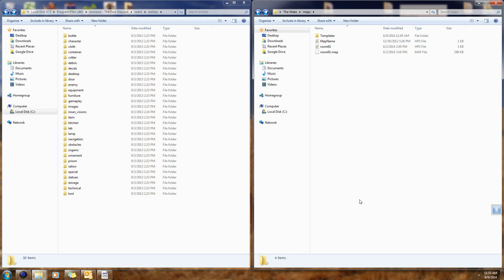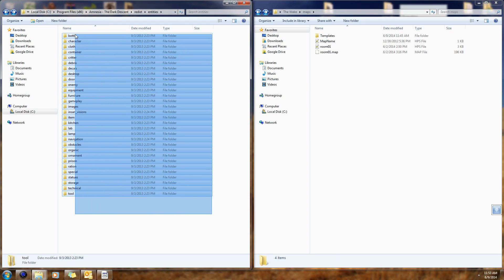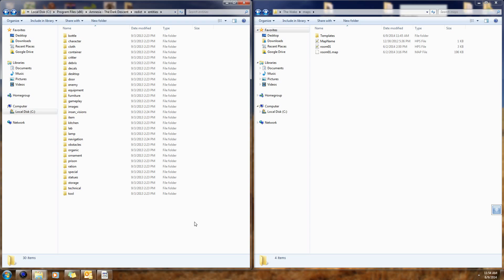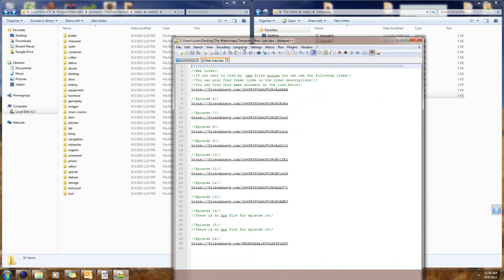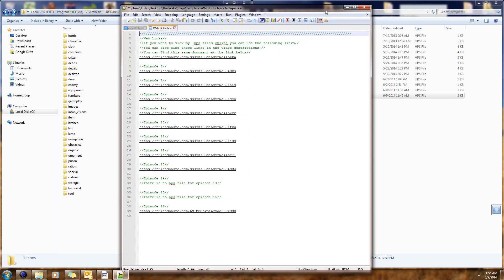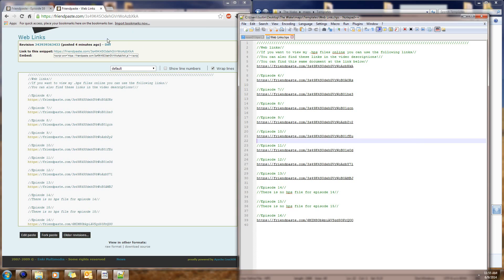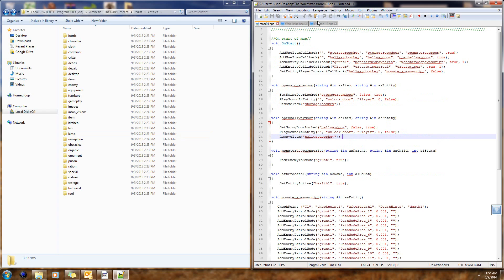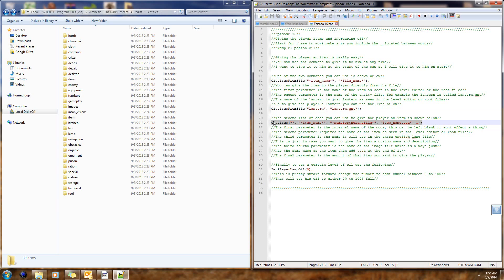Let's CS: Amnesia Custom Story Creation Tutorial- Episode 16: Giving Items, Customization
In this episode we talk about giving the player items and how you can customize the name and description of an item.

Here is the link to download the progress so far:
Episode 16 CS:

You will need some sort of archiving software to extract the custom story, if you don't already have one I'll list some below:

Remember to leave comments regarding what you want to see!